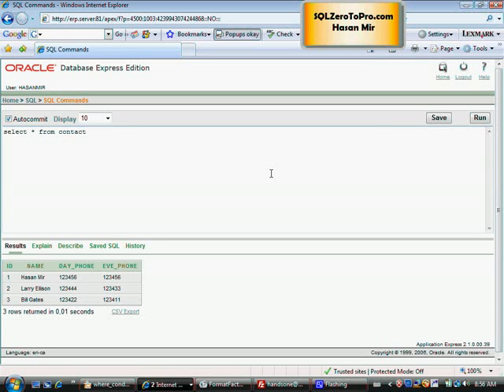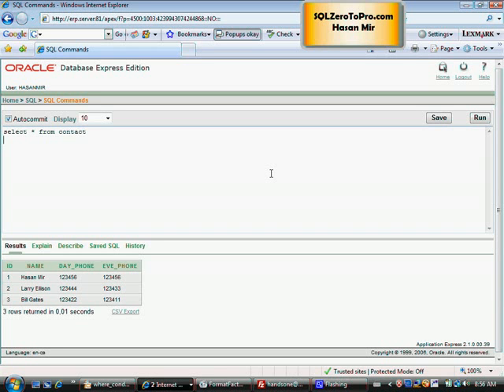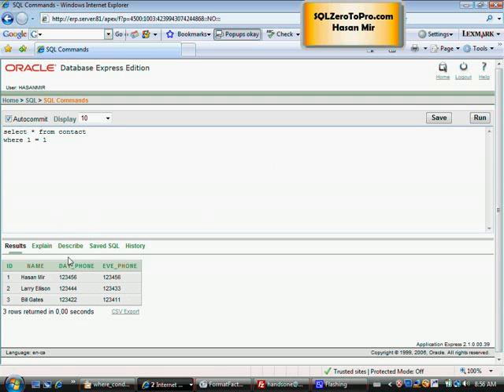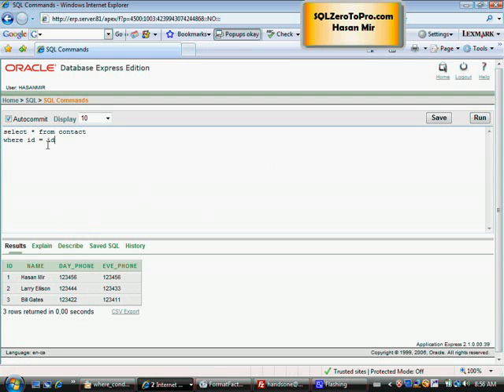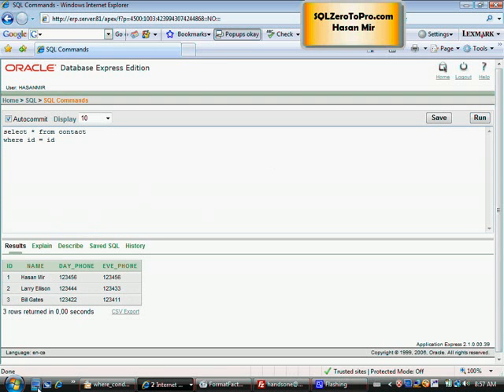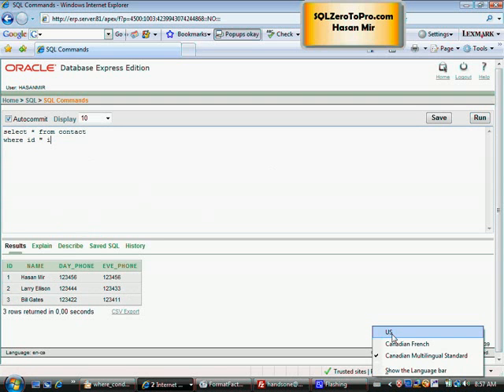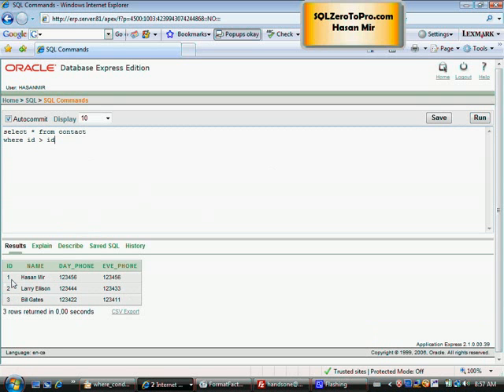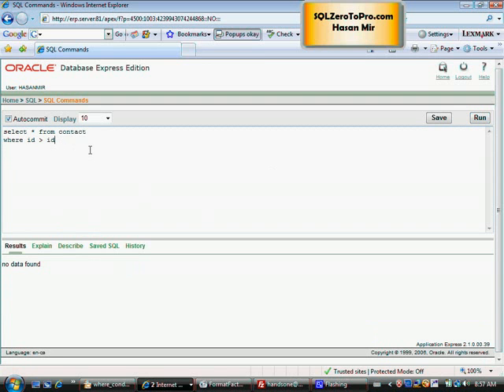SQL Conditions, Expressions, and Operators - PART 4 - SQL LESSON 9